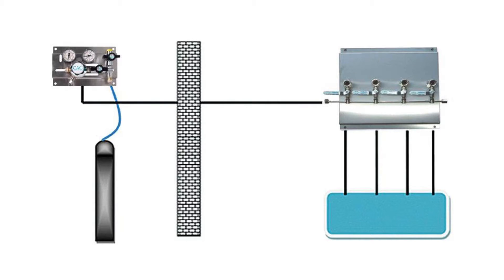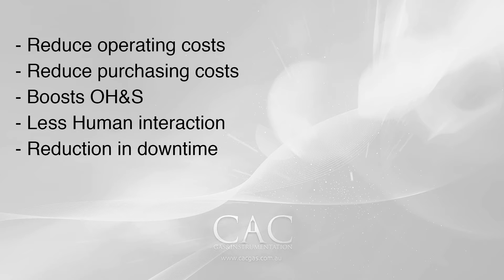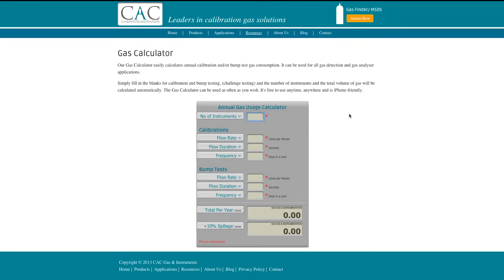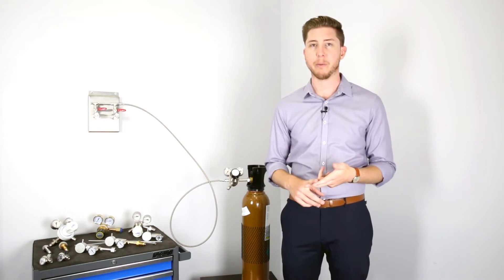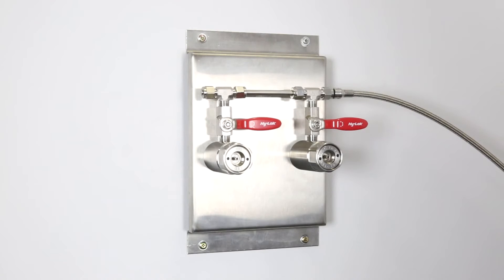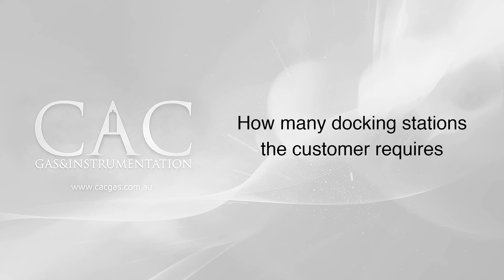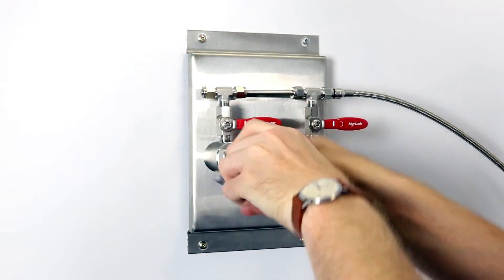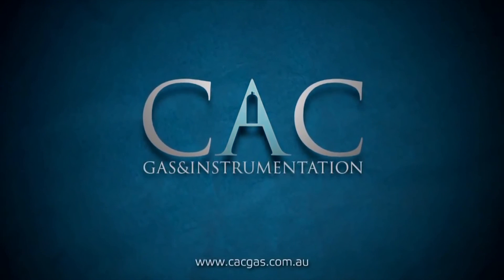GDS-100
CAC GAS designs Gas Distribution Systems (GDS) for all gas detection docking station applications. The system provides an efficient and cost saving method of supplying calibration gas to calibration and bump testing stations.